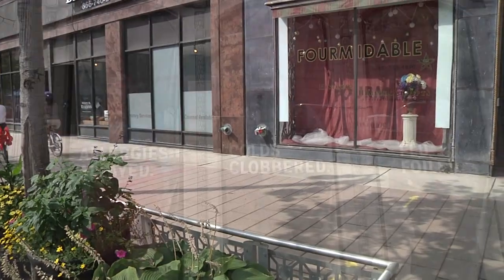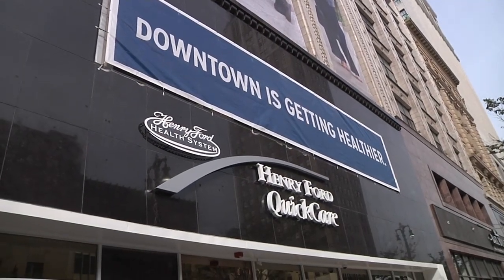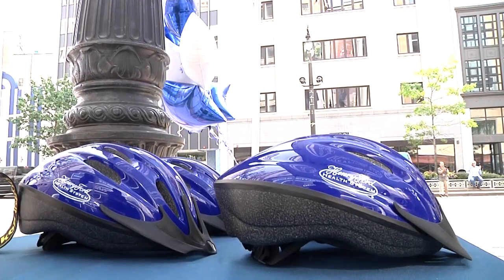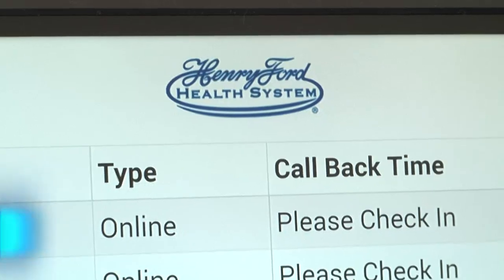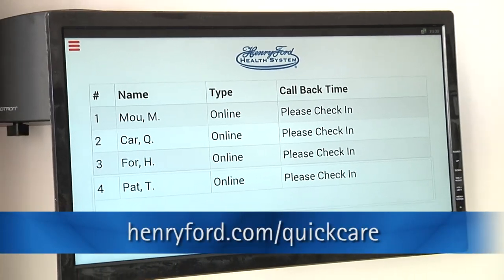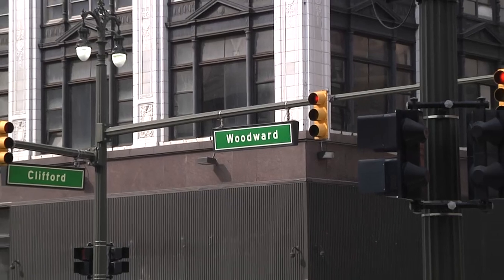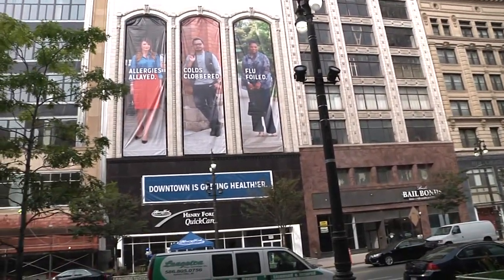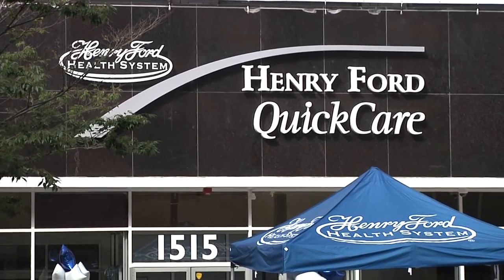Henry Ford Health System Quick Care Clinic - Downtown Detroit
Henry Ford Health System opened their first Quick Care Clinic in downtown Detroit. The clinic will offer 43 types of treatments for minor injuries and minor illnesses, medical tests, vaccinations and other health services.